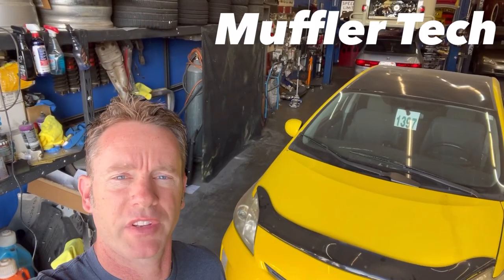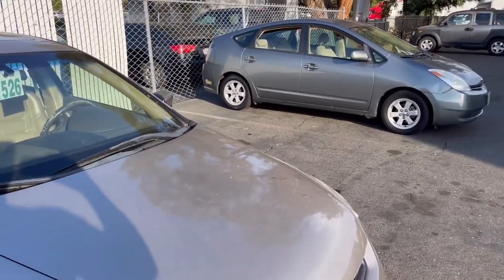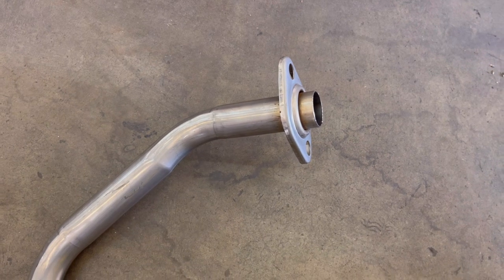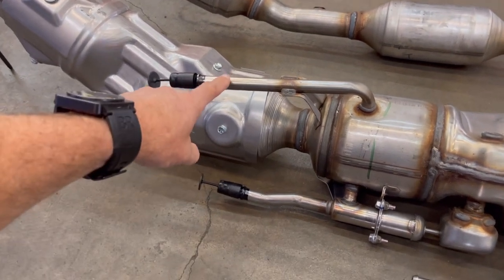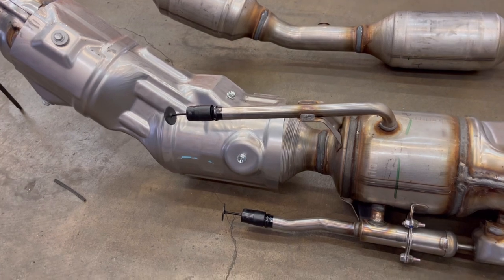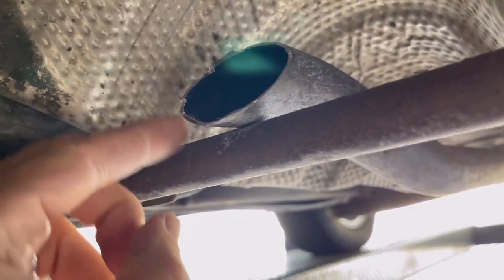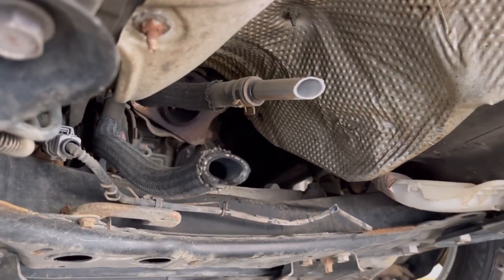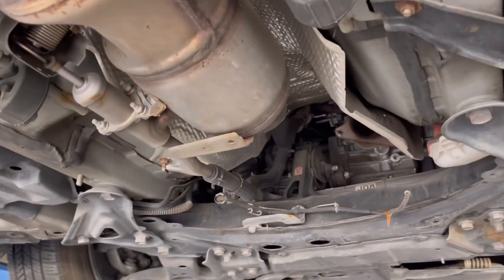You CAN drive a gen 3 Prius with a stolen catalytic converter…probably. Watch for an explanation.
You CAN drive a Gen 3 Prius with a stolen cat…probably.  Watch for an explanation.